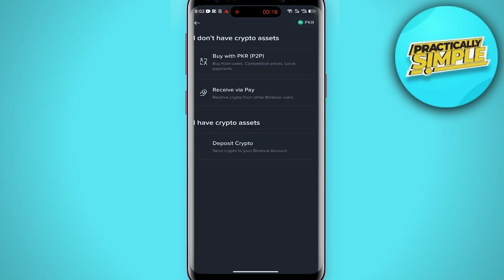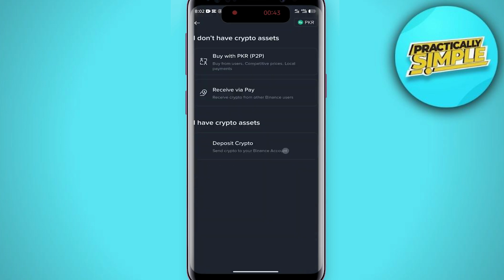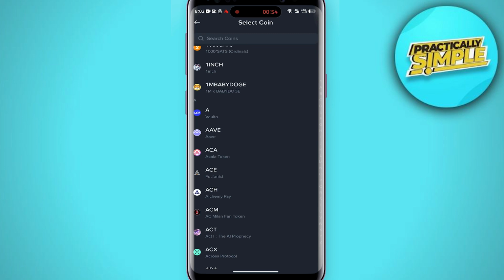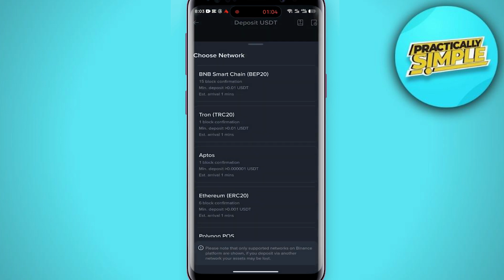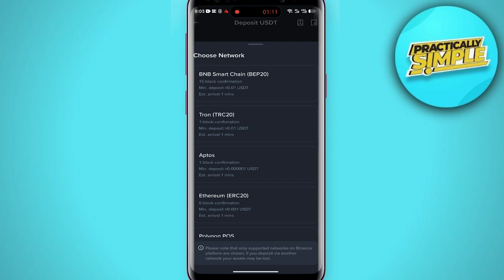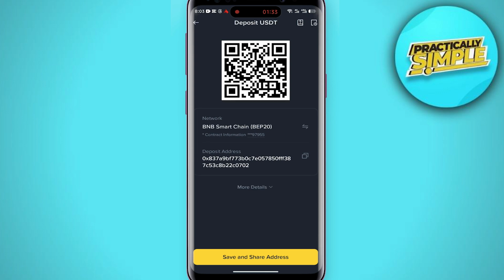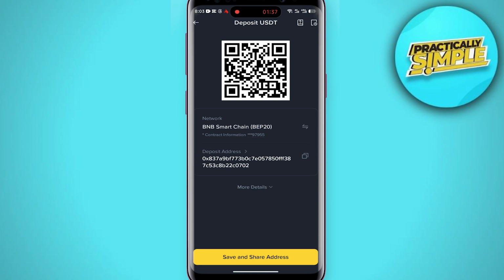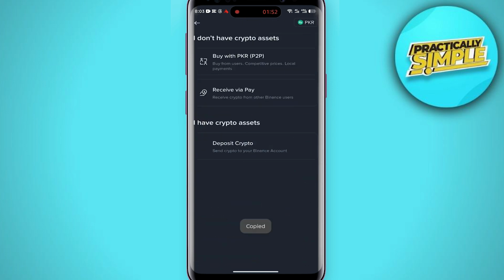How To Copy Wallet Address On Binance - Easy!!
Want to copy your crypto wallet address on Binance quickly and safely? In this easy step-by-step tutorial, we’ll show you how to locate and copy any wallet address on Binance, so you can send or receive crypto without mistakes. Perfect for beginners and experienced traders alike!

In this video, you'll learn:

Logging Into Binance

Open the Binance App or website and log in securely.

Ensure your account is verified for deposits and withdrawals.

Accessing Your Wallet

Go to the “Wallet” section and select “Fiat and Spot.”

Choose the cryptocurrency you want to copy the wallet address for (e.g., BNB, USDT, BTC).

Finding the Deposit Address

Click on “Deposit” next to your chosen cryptocurrency.

Make sure you select the correct network (e.g., BEP20, ERC20, TRC20).

Copying Your Wallet Address

Click “Copy Address” to copy your wallet address safely.

You can also scan the QR code for quick transfers.

Always double-check the address and network before sending or receiving crypto.

Using Your Wallet Address

Use the copied address to receive crypto from exchanges, wallets, or friends.

Never share your private keys — only use the public wallet address for transactions.

By following these simple steps, you can quickly and safely copy your wallet address on Binance for any crypto transaction.